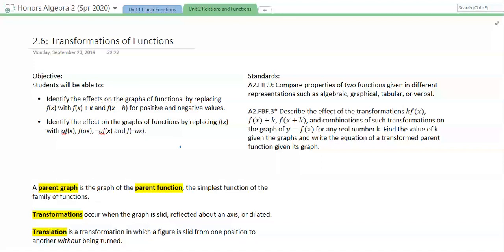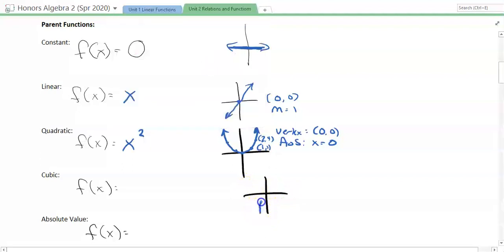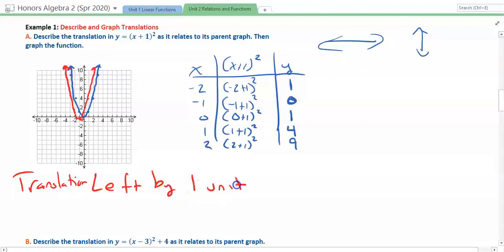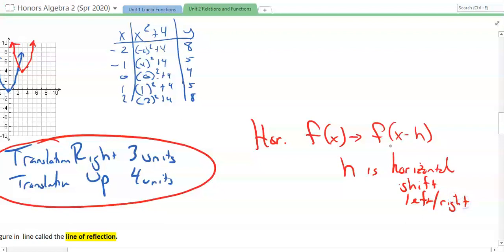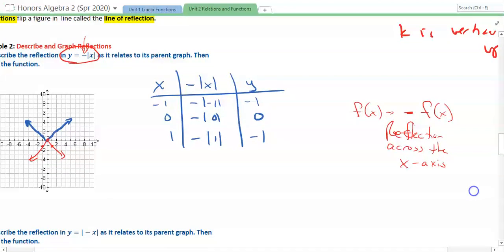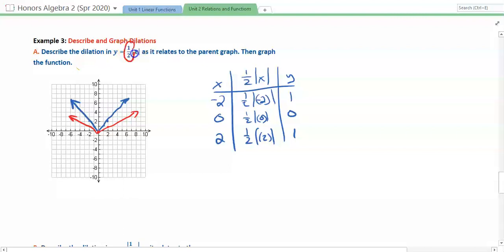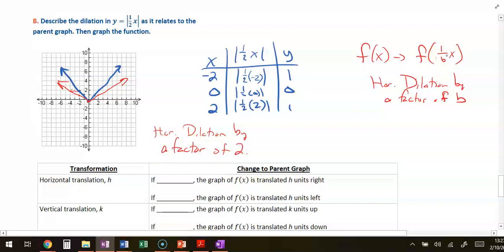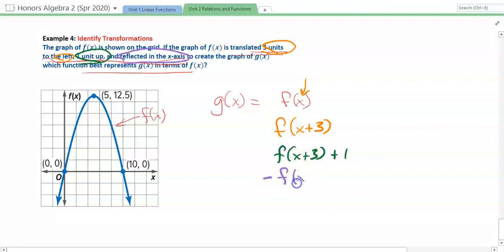Algebra 2: 2.6: Transformations of Functions